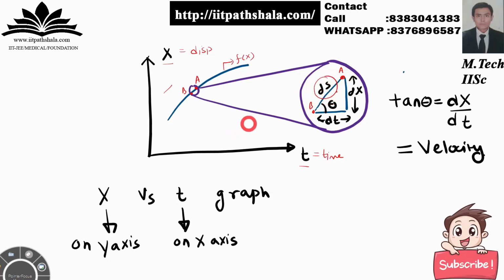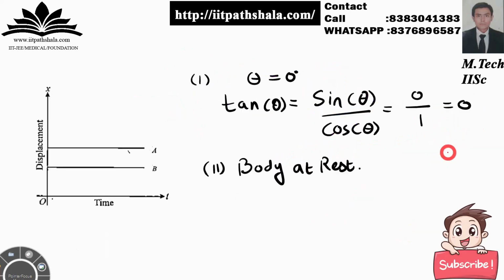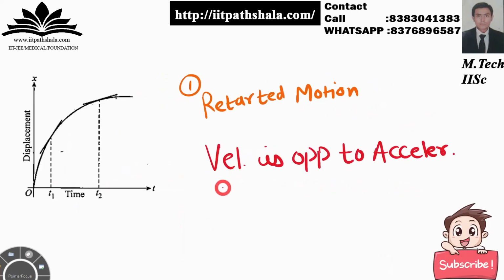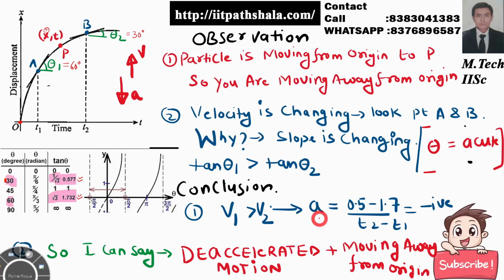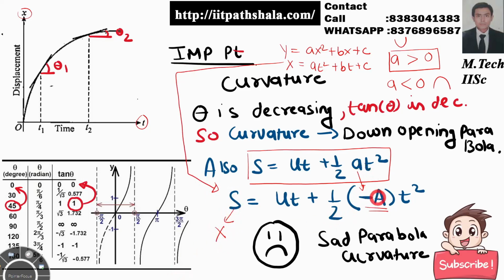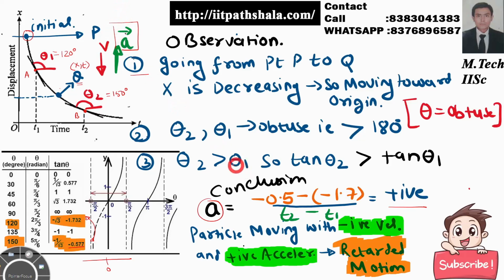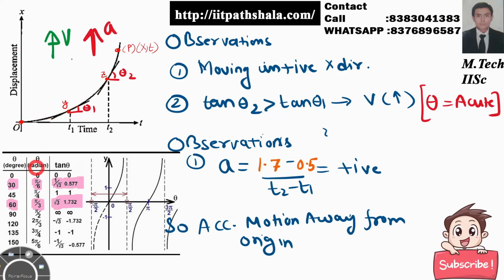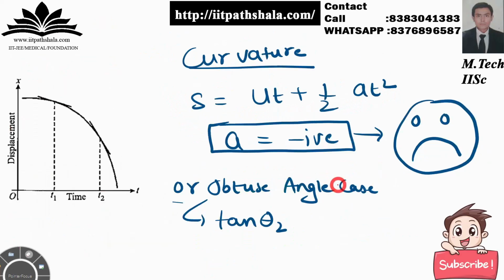Motion in 1 d Kinematics Graphs Displacement vs Time | iit pathshala Anmol sir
kinematics graphs displacement vs time, position vs time, or x vs t .motion in  1 d . displacement graphs
Kinematics Graphs jee 2021 basics

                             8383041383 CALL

Visit iit pathshala to check your preparation level.
anmol sir neet 2021 jee mains 2021 kvpy